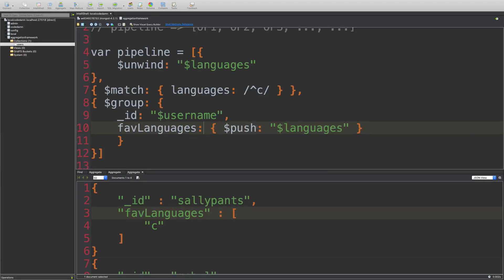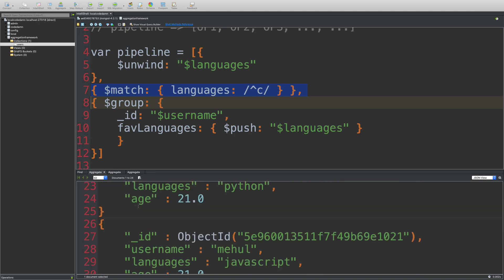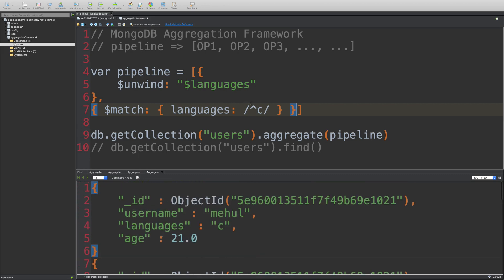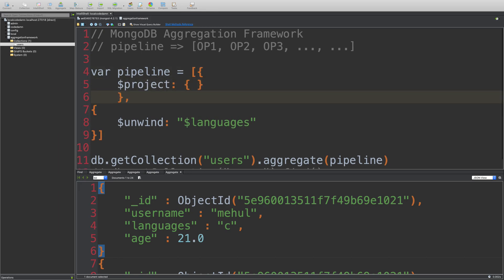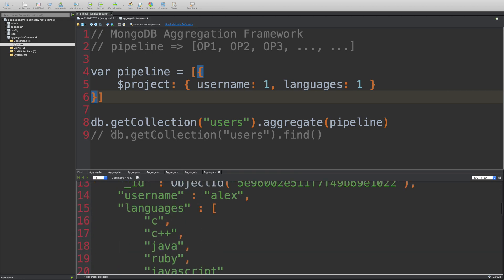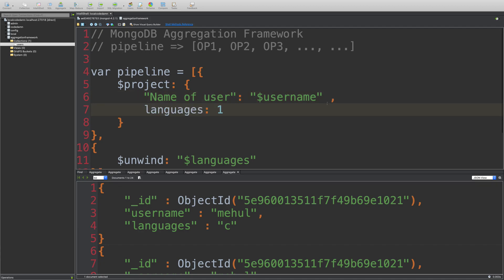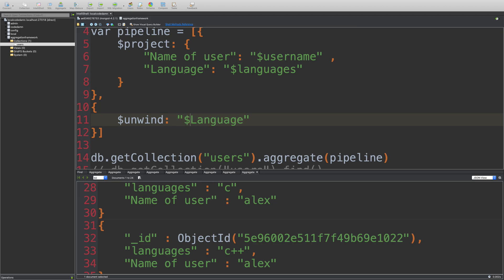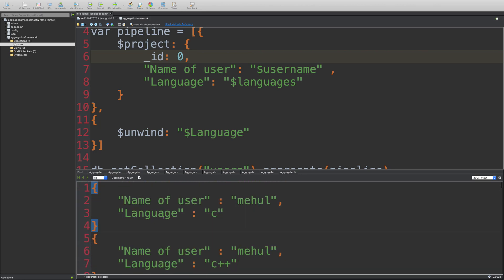#9: $project pipeline operator - MongoDB Aggregation Framework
In this video we'll see what the $project operator is in MongoDB and how it works with a simple example.